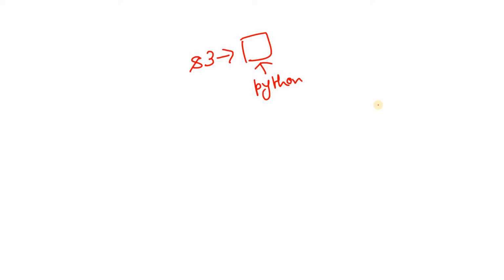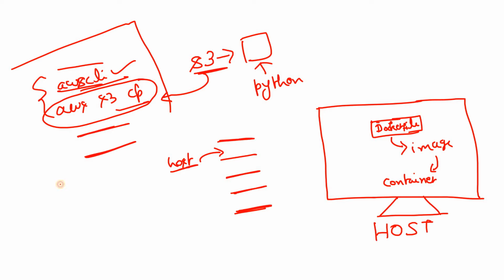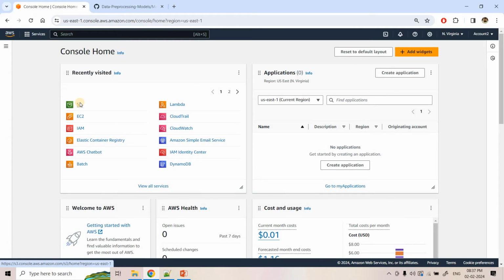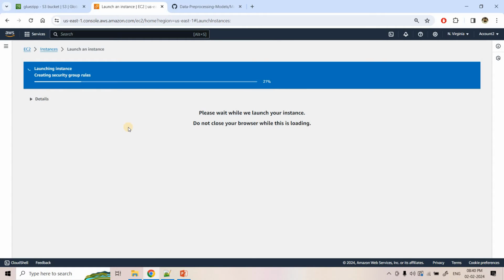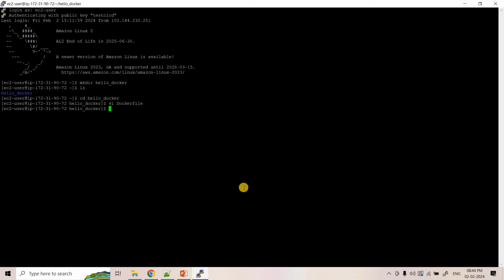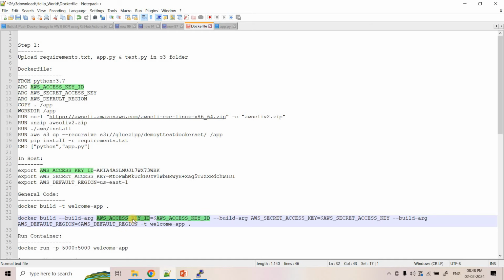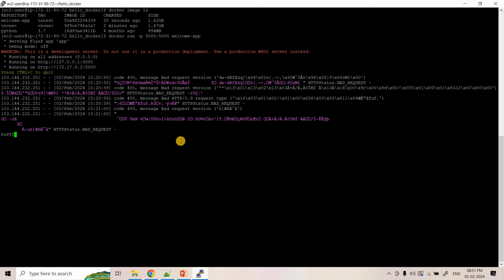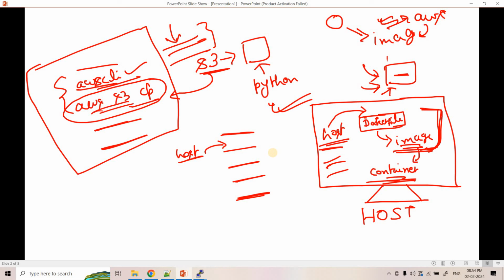Understanding Docker Build Args with in-depth intuition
Docker provides different ways to inject the dynamic values during the build phase and the run phase. We can use Docker build arguments to dynamically injecting the values at the build time.
Today in this video , we are going to explore the concept of  Docker Build Args in-depth.

Your Queries -
docker build with --build-arg with multiple arguments
Understanding Docker Build Args
How to use Docker Build Args
Build an Image with build arguments
Docker - ARG Instruction
How to Use Docker Build Args to Configure Image Builds
Docker Build Args: What Are They and How to Use Them
Docker Build Arguments
How To Pass Environment Info During Docker Builds
Set docker build args
Secret docker build arguments
What is the Usage of Docker Build Args
Using –build-args with docker
Build docker image with build arguments
Docker Container Image Build ARG ENV

YOU JUST NEED TO DO